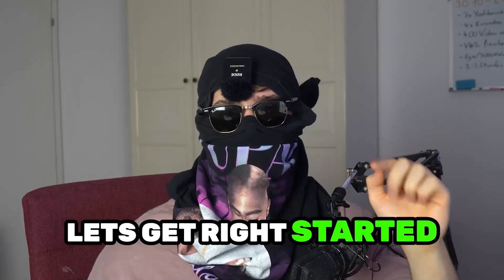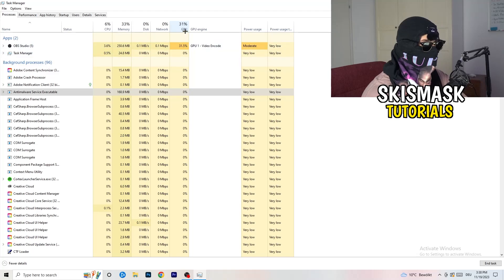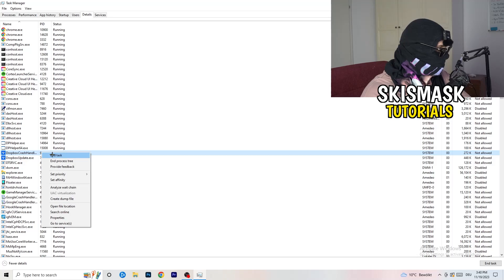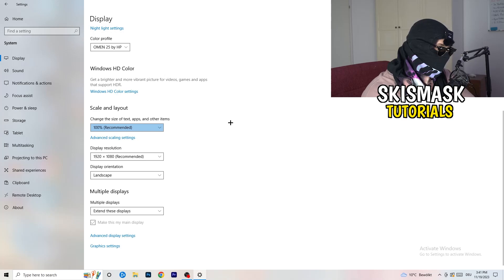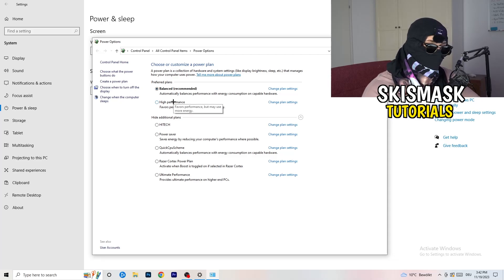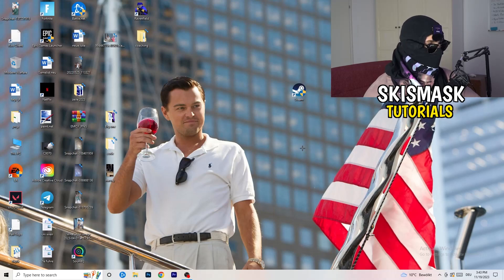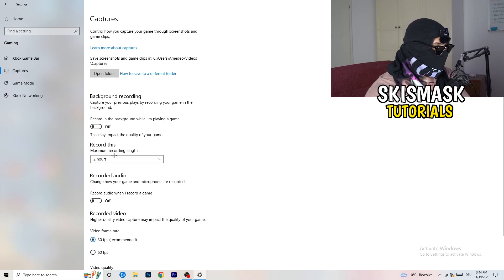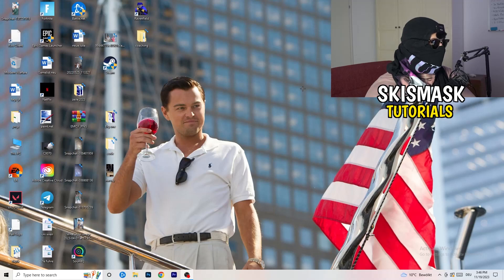How To Fix World of Tanks Crashing (Easy Steps)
How to fix World of Tanks crash on PC,